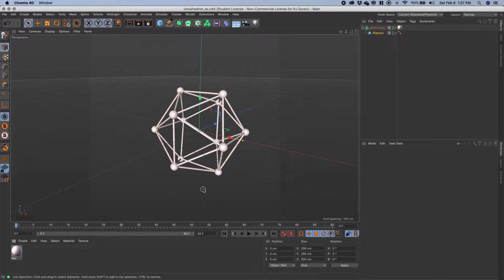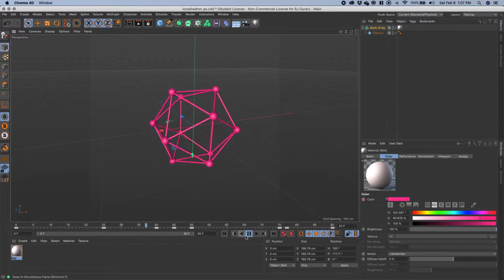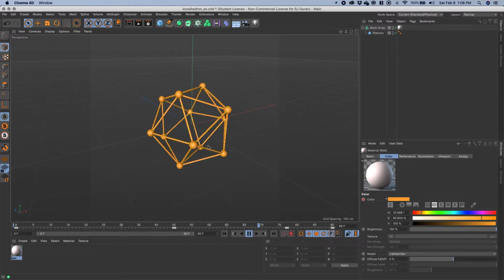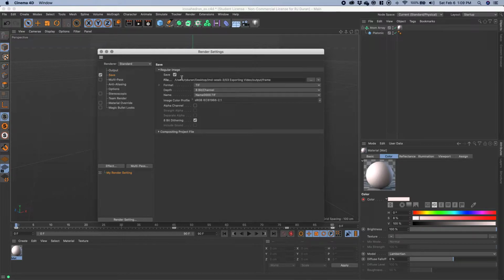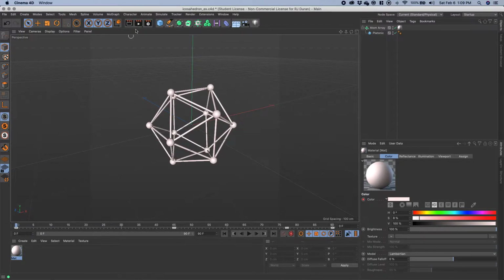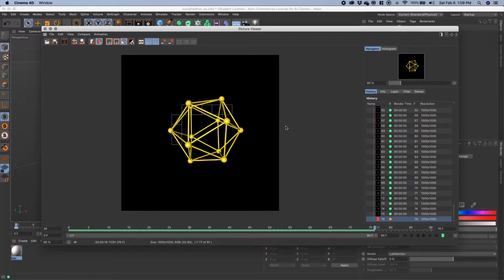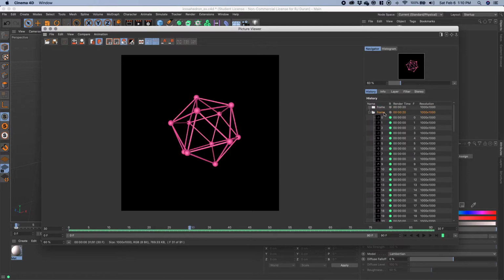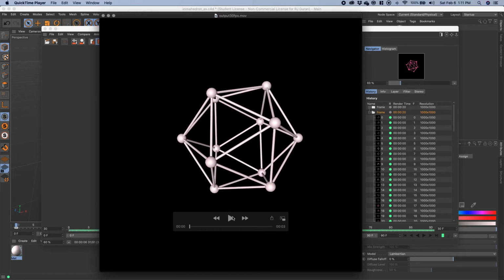Cinema 4D: Exporting Animation Videos (R23)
This video demonstrates how to export a mov file from Cinema 4D.

1. Edit render settings
- Output; Frame Range: All Frames
- Save; Choose a file name and destination directory
2. Click Render to Picture Viewer button to render each frame.
3. Once renders are made, right click on the folder containing each frame and select Save Image As.
- Change the Type to Animation
- Select Format: MOV
- Click OK to choose a destination and save a .mov file.